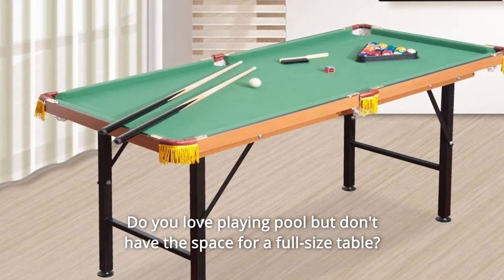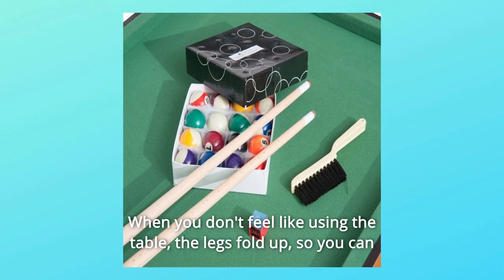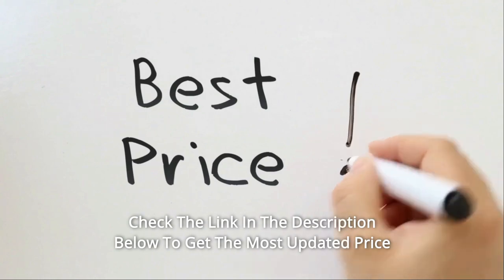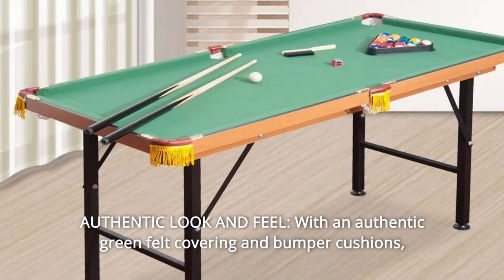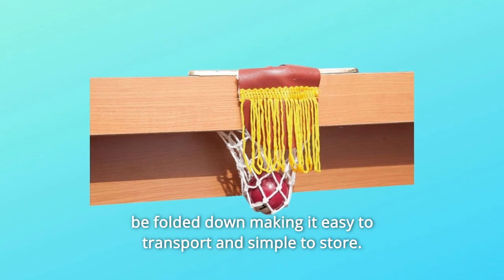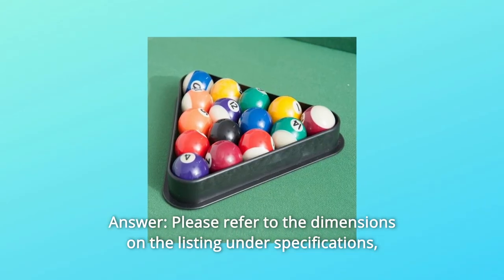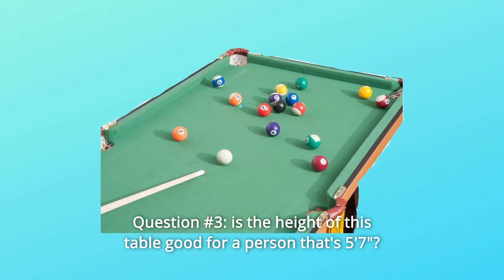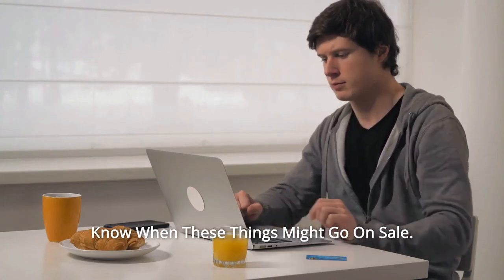HOMCOM 55'' Portable Folding Billiards Table Review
Check Amazon's latest price (These things might go on Sale)

Do you like playing pool but lack the room for a full-sized table? This small pool table provides all of the excitement of a full-size pool table without taking up all of your room. This table is constructed of the same materials as a real table, including a fleece surface to assist the balls glide smoothly and cushioned bumpers. The cushions connected to the edges aid in the ricocheting of the balls, allowing you to locate the ideal shot just like the professionals. When you're not using the table, the legs fold up and stow neatly in any room, under your bed, along a wall, or in a closet. This table is ideal for honing your accuracy and perfecting your pool shot before challenging all of your friends. With this small pool table, you can save room and practise your game in the comfort of your own home.

1st. MINIATURE CLASSIC TABLE: This tiny table is a professional little table that will help you improve your angled and pocket shots in limited living spaces.

Number 2: AUTHENTIC APPEARANCE AND FEELING: With a genuine green felt covering and bumper cushions, you'll feel as though you're playing on a full-sized table, but on a smaller scale.

Number 3: INCLUDES FULL POOL Package: This set includes a full set of balls (1.5' diameter), a rack, two pool cues (36' long), chalk, and a fleece brush, allowing you to begin playing as soon as the table is built.

Number 4: FOLDS DOWN FOR STORAGE: When not in use, the legs of this table may be folded down, making it easy to carry and store.

Number 5: SUITABLE FOR BOTH KIDS AND ADULTS: Because the table height is 2.5', it is ideal for teaching beginning pool and can be used by both children and adults.

Commonly Asked Questions:

Question 1: Is this suitable for trick shots?

Answer: Please refer to the measurements shown under specs on the item to see whether this is the correct size for your planned use.

Question #2: What is the thickness of the fiberboard, and are the rails inclined in like actual ones, or are they flat?

Unfortunately, we do not have precise information about the thickness of the fiberboard. The rails seem to be flat rather than inclined.

Question #3: Is the height of this table appropriate for a 5'7" person?

Answer: It is suitable for adults of all sizes.

Searches related to HOMCOM 55'' Portable Folding Billiards Table Review

HOMCOM 55'' Portable Folding Billiards Table
Portable Folding Billiards Table
55'' Portable Folding Billiards Table
HOMCOM Billiards Table
Portable Billiards Table